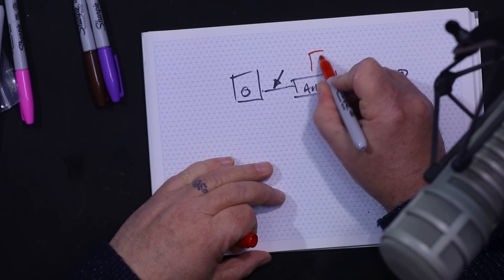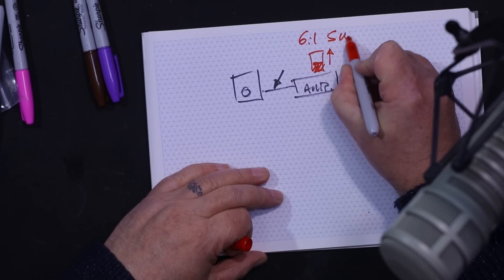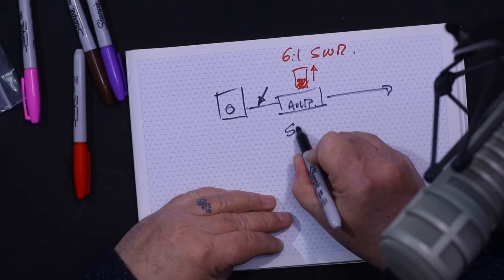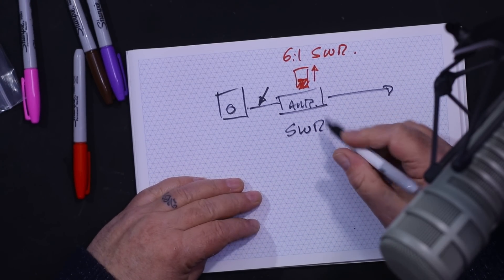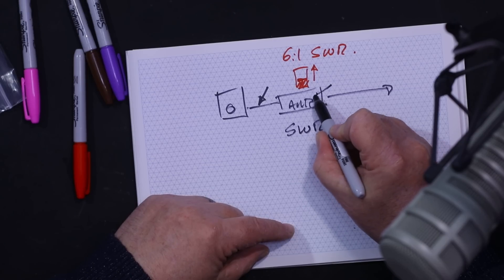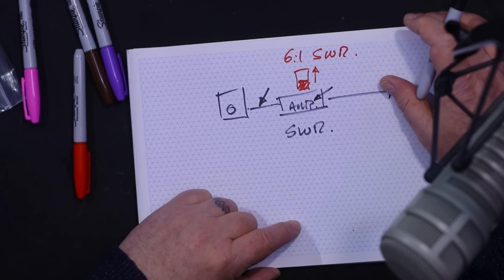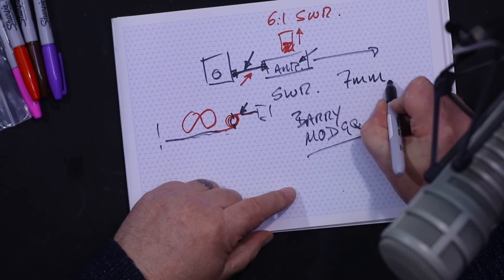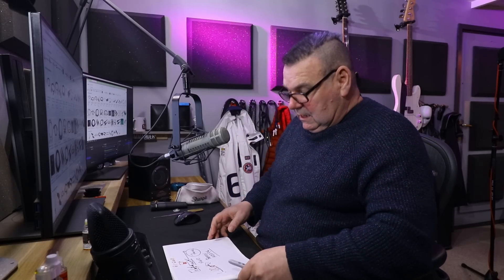Secret Life of a Coax Jumper Patch Cable Lead!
Let us discuss why the length of a coax jumper or patch lead should be worry-free. Buy the best you can and just leave it! Callum.